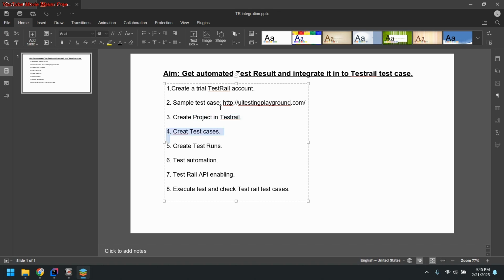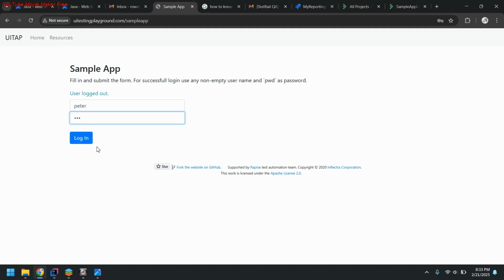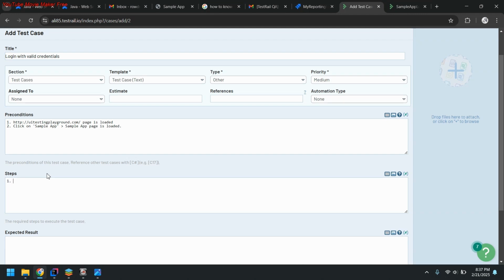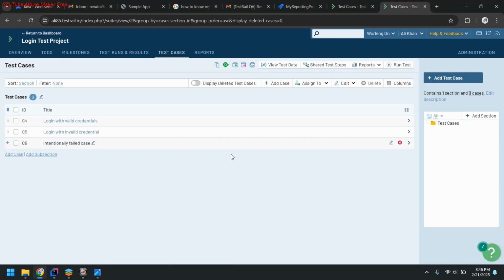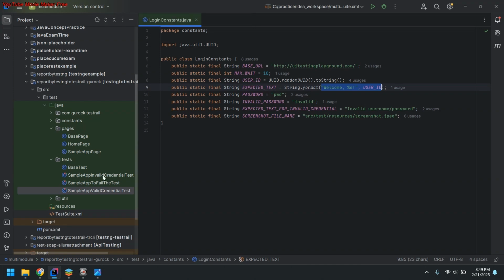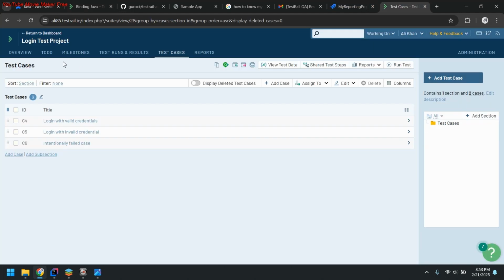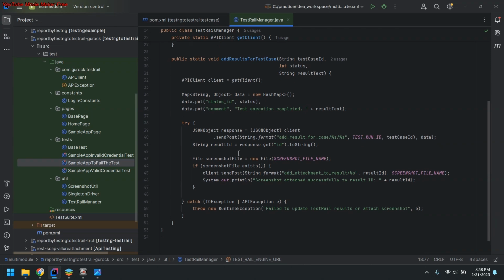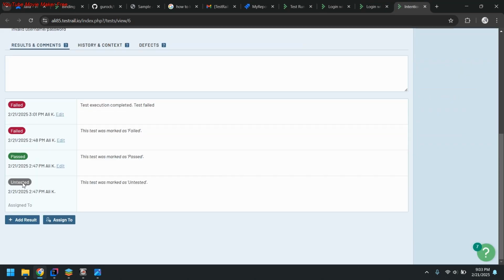Transfer status of test case from TestNG test execution to TestRail using Gurock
This is my note for transferring test case status from TestNG test execution to TestRail using Gurock. Taken video note on:
-creating project, test case and test run in TestRail.
-configuring Gurock in automated project structure.

Chapters:
0:00 : Intro slide
1:38 : Creating TestRail Trial account
3:48 : Creating Test case in TestRail
12:10 : Creating Test Runs in TestRail
15:05 : Automated Test using Java-Maven-TestNG-Allure
17:40 : configuring Gurock
21:55 : Setting password in System variable (IDE)
23:16 : Enable API in TestRail
24:52 : Test execution and check status in TestRail